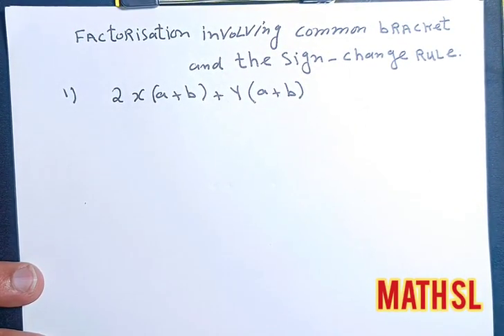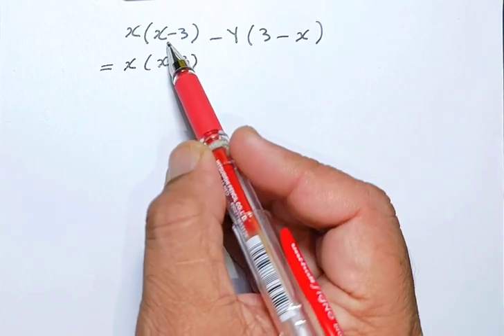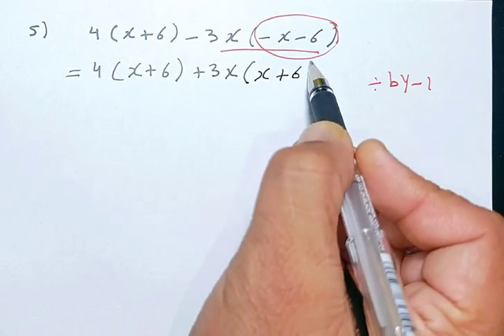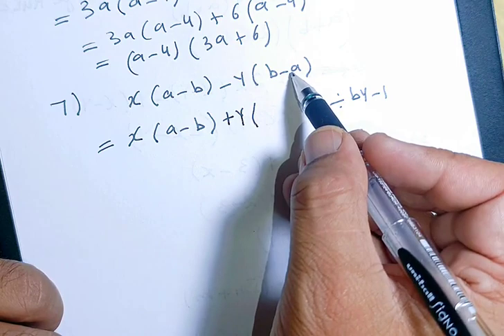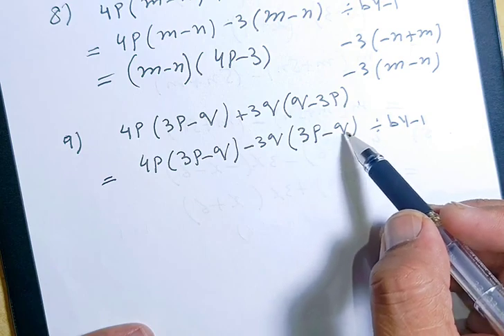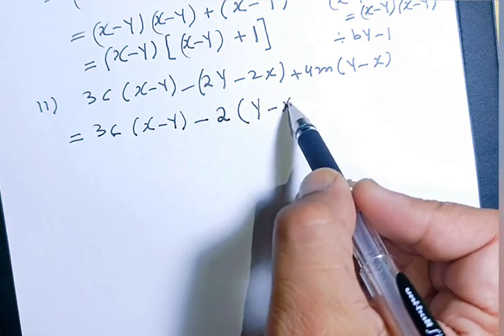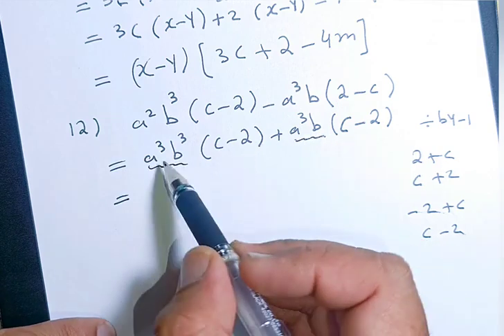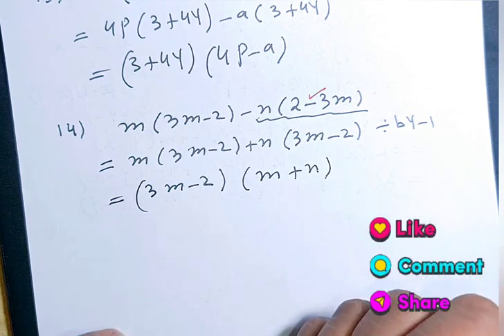factorise involving common brackets and the sign - change rule grade 9|mathssl